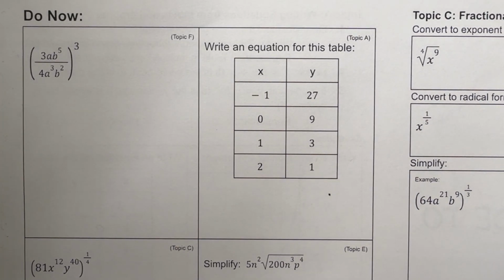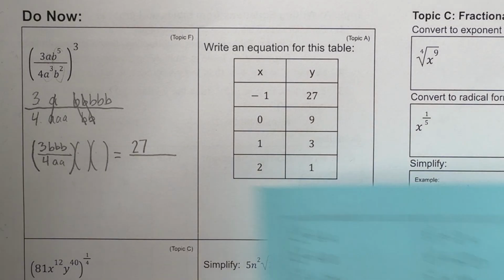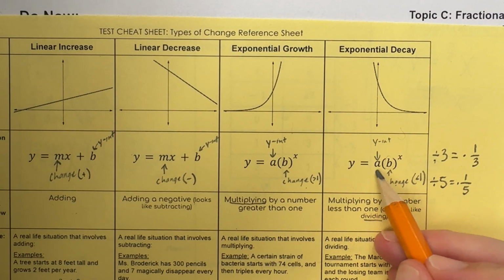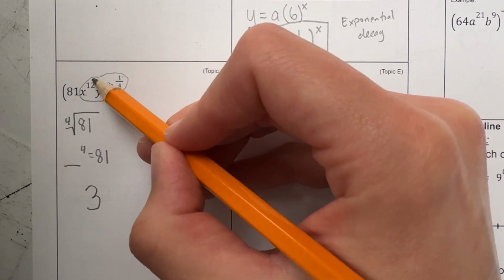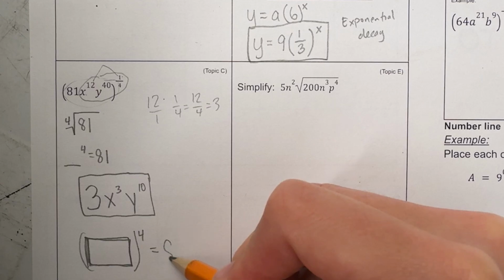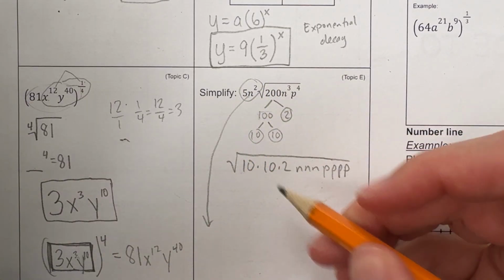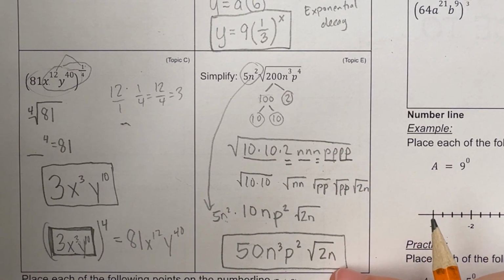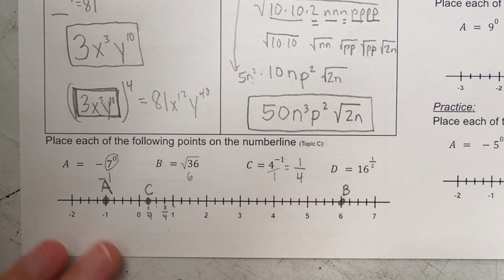Do Now Review